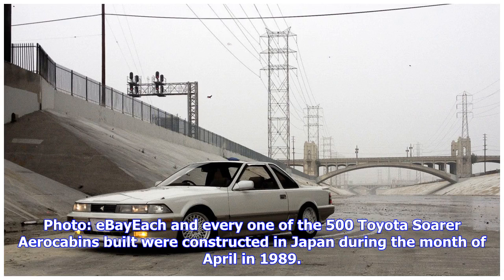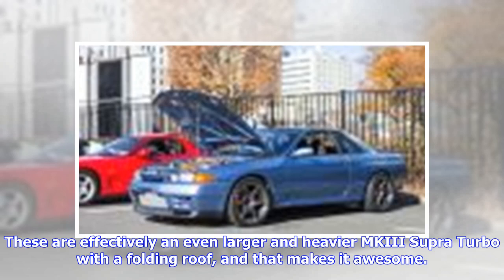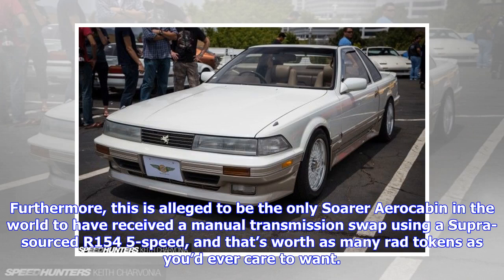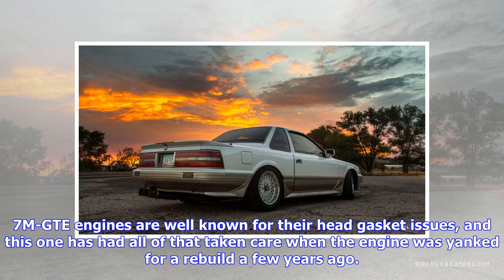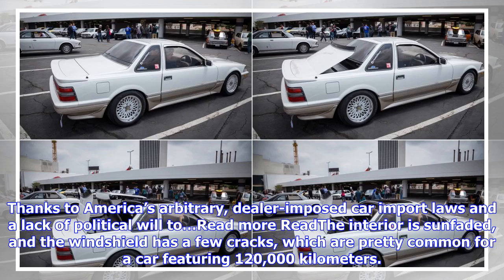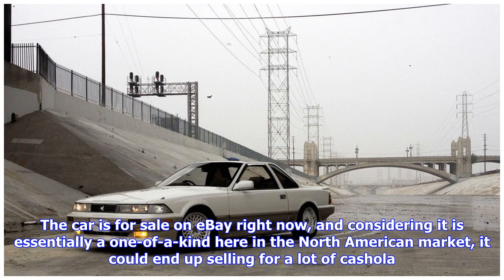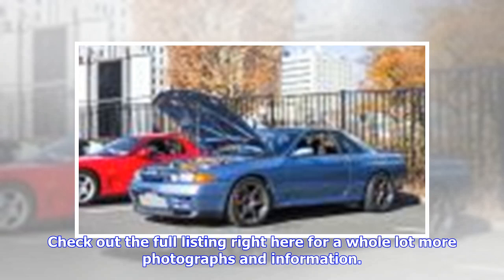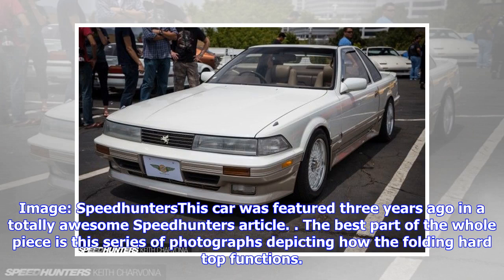The Toyota Soarer Aerocabin Is The Ultimate In Open Air Rad Rides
Photo: eBayEach and every one of the 500 Toyota Soarer Aerocabins built were constructed in Japan during the month of April in 1989. Each one identical to the last, they all featured the same right-hand drive configuration, paint, engine, transmission, and fully-loaded options list. These are effectively an even larger and heavier MKIII Supra Turbo with a folding roof, and that makes it awesome. This particular Soarer Aerocabin is radder than most, as it features a big turbo and exhaust, lowerin...